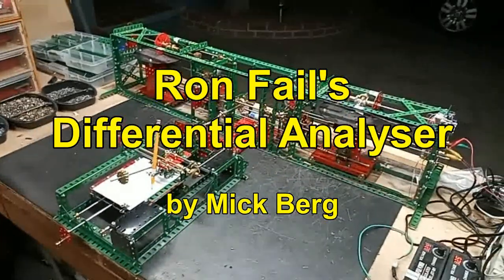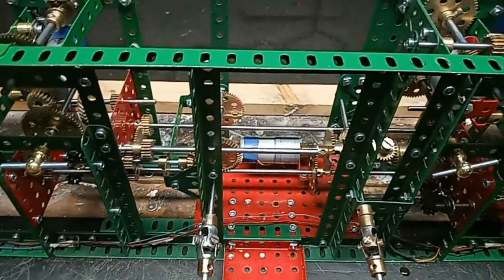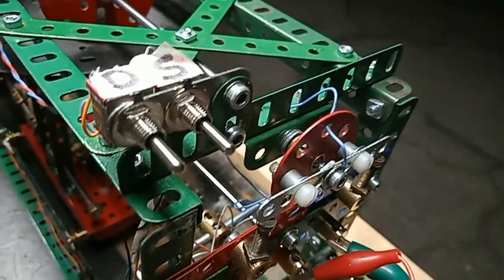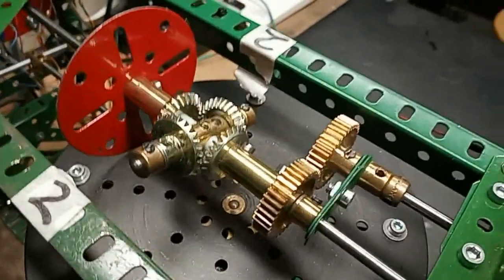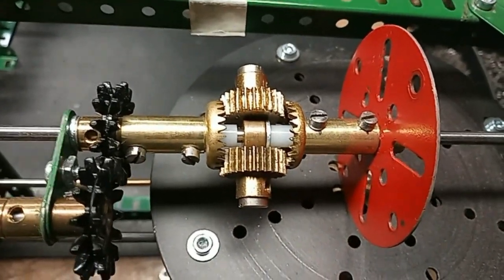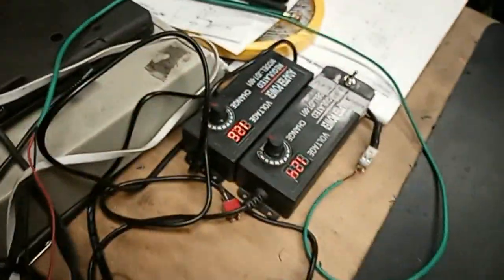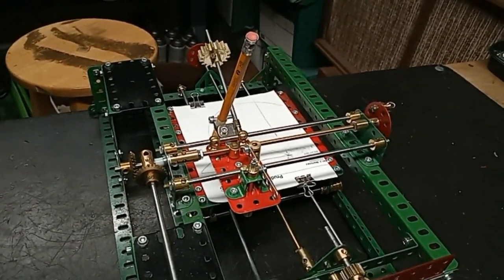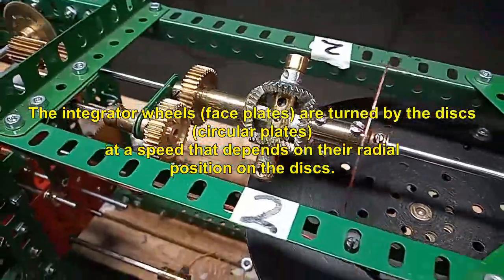Differential Analyser in Meccano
This is my build of Ron Fail's Meccano Differential Analyser, which is an early type of analog computer, used for solving quadratic equations with constantly changing variables. The model is very close to Ron's original design, but some of the shafting abd gearing used for different configurations of the machine were not completed.